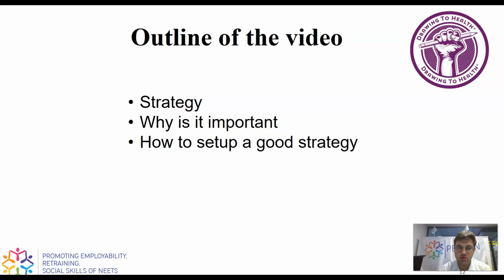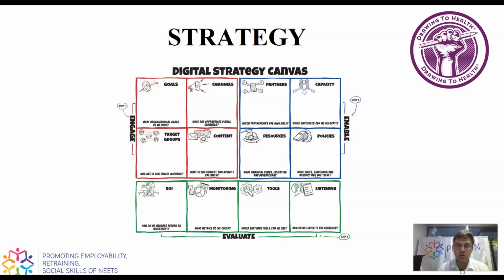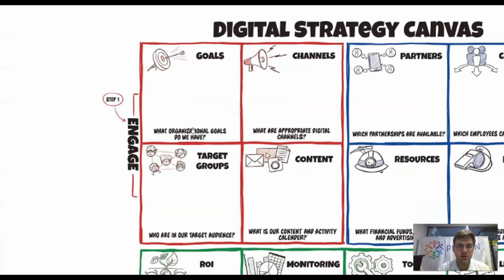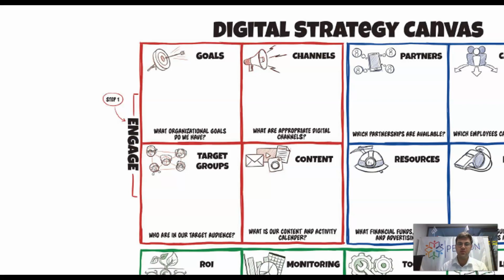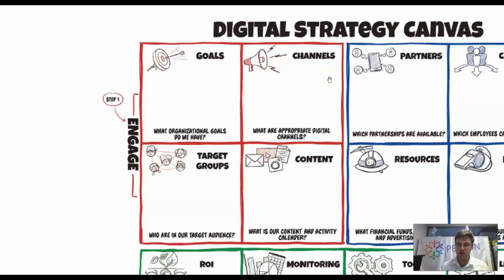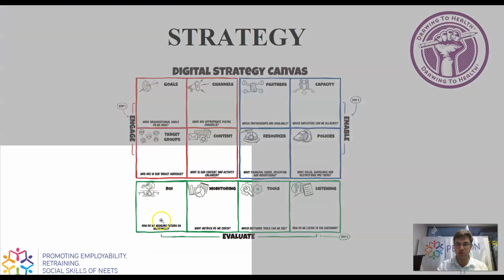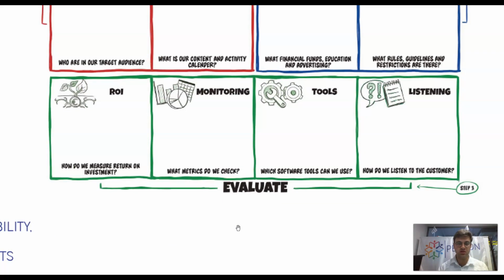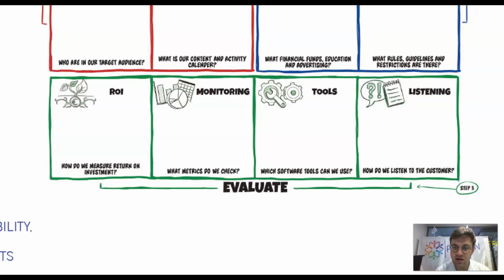TEI103: 4. - Social media Strategy